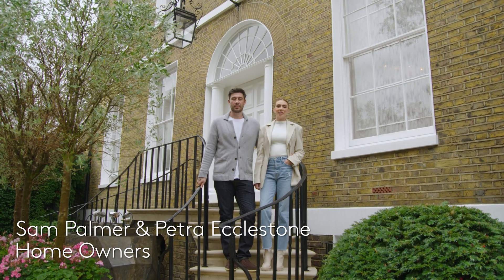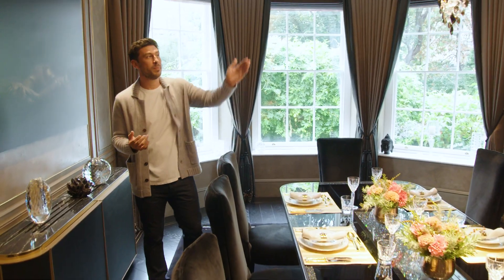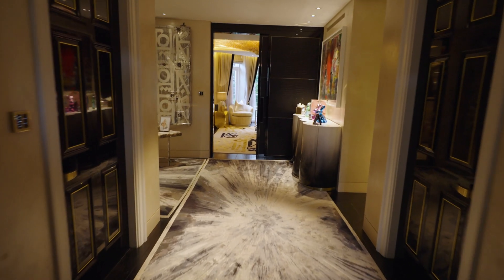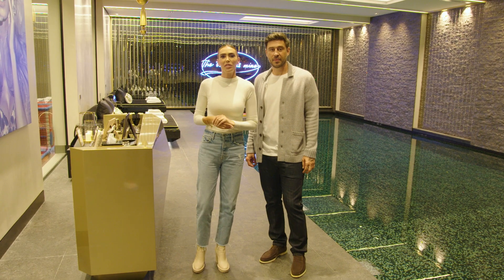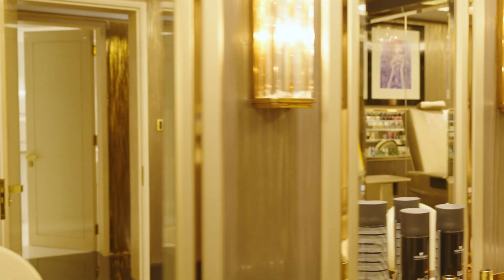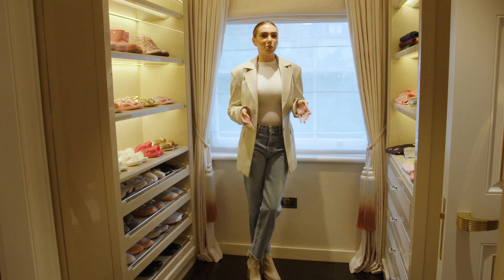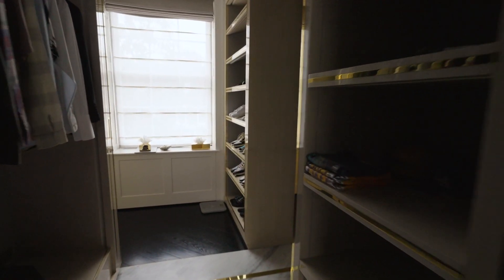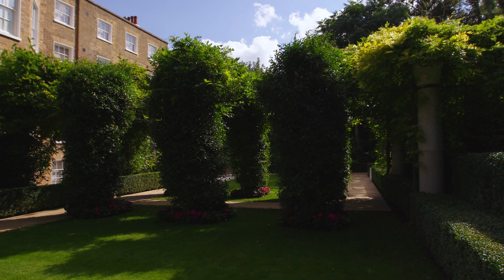Petra Ecclestone muestra su histórica mansión londinense | Casas costosas| AD México y Latinoamérica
Hoy Architectural Digest visita la Casa Sloane, la residencia londinense de la heredera de la Fórmula 1 Petra Ecclestone, su prometido Sam Palmer y sus cuatro hijos. Durante el confinamiento por la pandemia, la mansión, en el centro de Londres, sirvió de refugio para la familia. Aunque ama la propiedad, Ecclestone la vendería si le ofrecieran más de 175 millones de libras esterlinas. La casa, del siglo XVIII y estilo georgiano, cuenta con 14 dormitorios, alberca techada y el jardín más grande en todo el distrito de Kensington y Chelsea.

¡Comparte!

SOBRE ARCHITECTURAL DIGEST
Architectural Digest es la autoridad internacional del diseño, interiorismo y arquitectura. Es la guía de estilo en donde expertos y amantes del mundo creativo son testigos, antes que nadie, de las tendencias, las casas, los lugares, los objetos y las obras de arte más hot del momento. Exclusivo, fresco y vibrante, así es el universo AD.